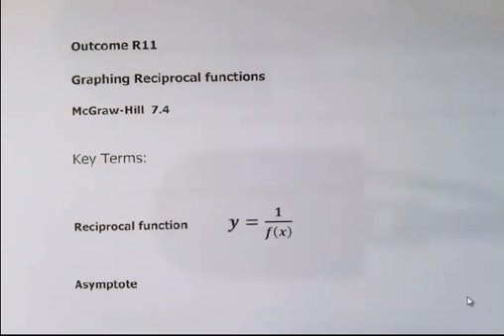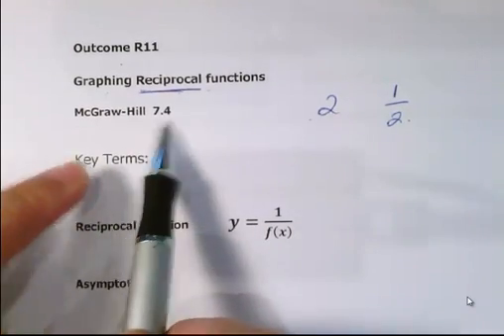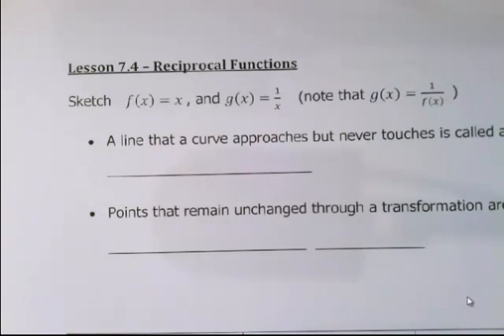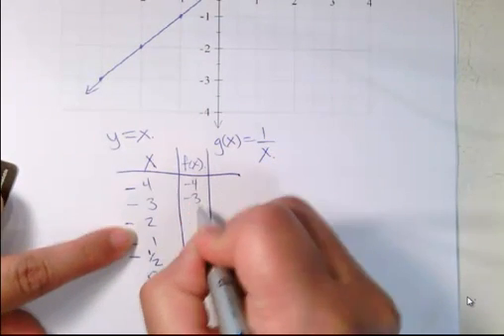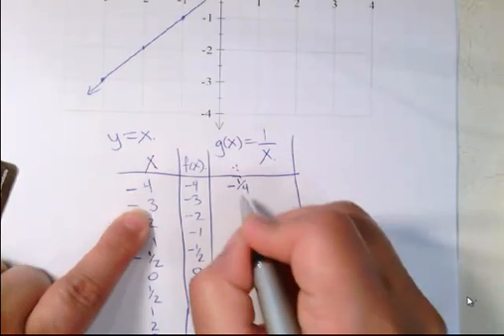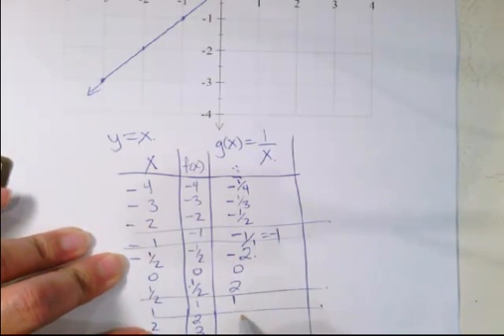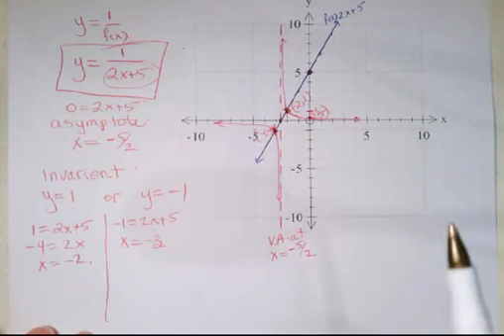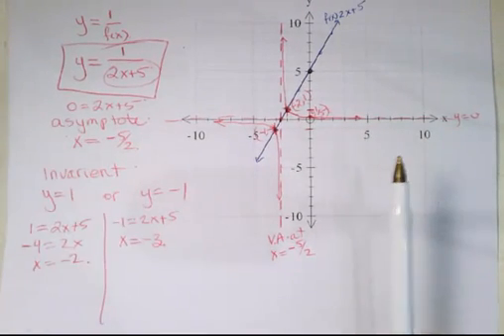PC30 R11 Graphing Reciprocal functions 7.4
Chapter 7.4 Graphing Reciprocal functions
outcome R11